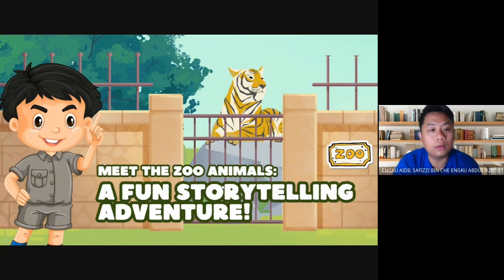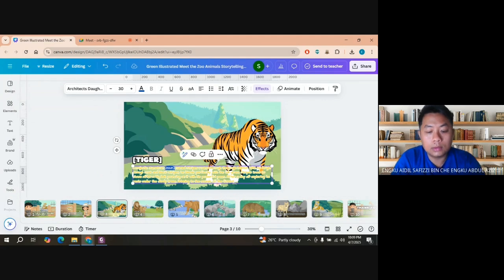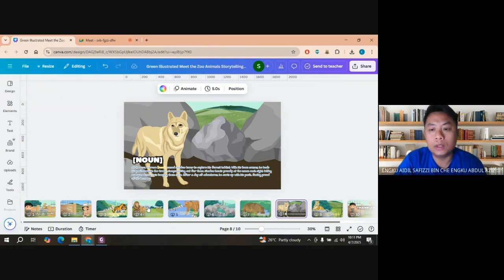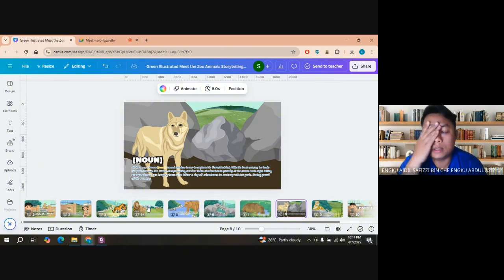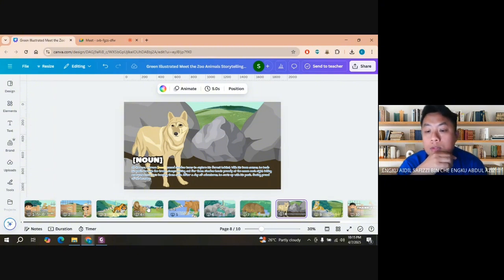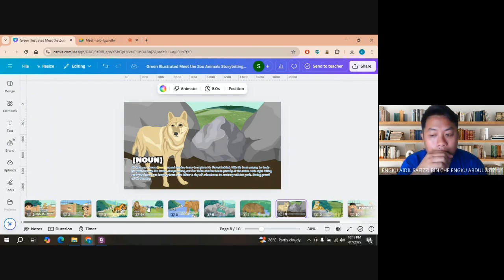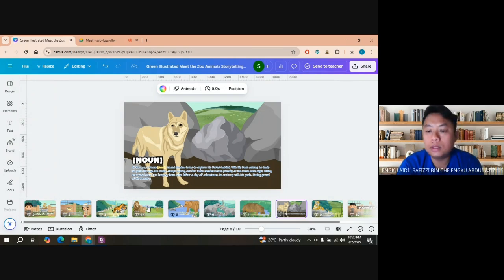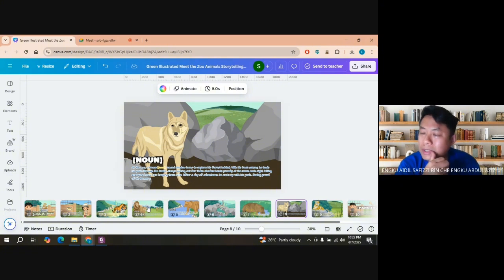TSLB2102R CaLL Reflection Presentation